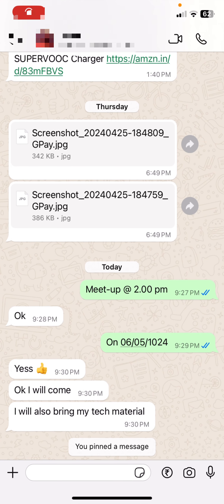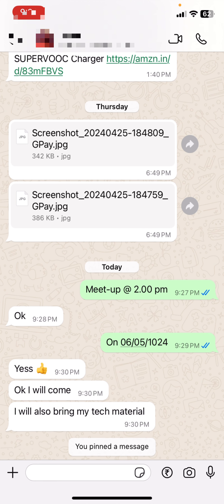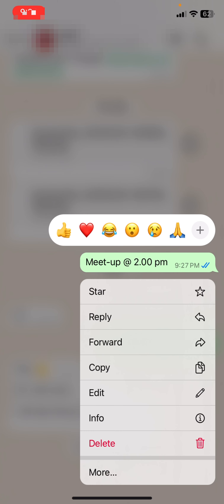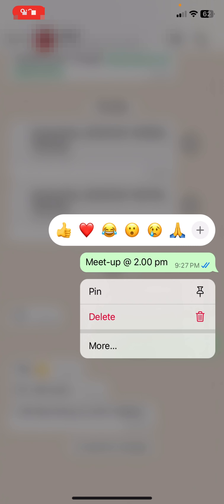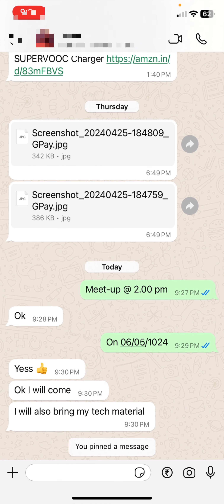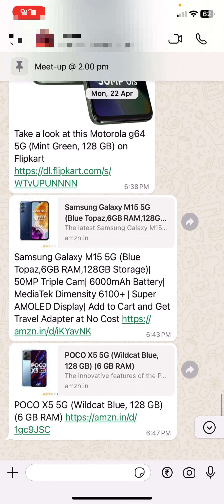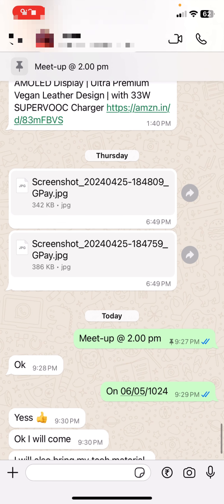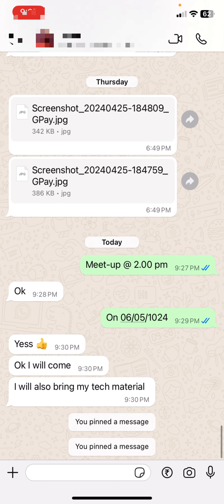How to Pin important message on top in WhatsApp Chat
Pin important WhatsApp message on top